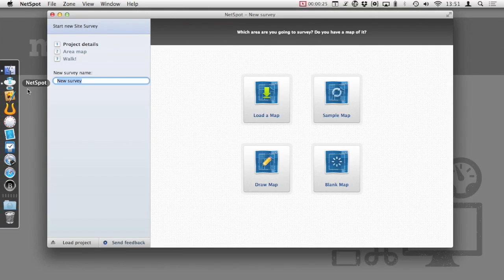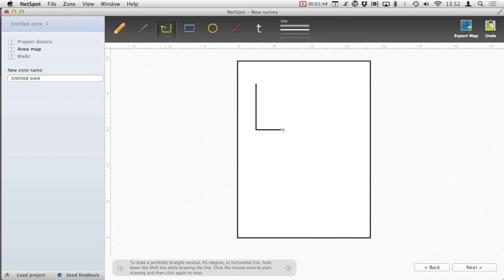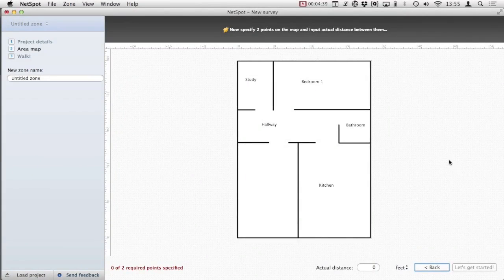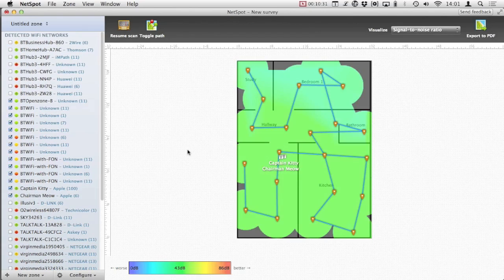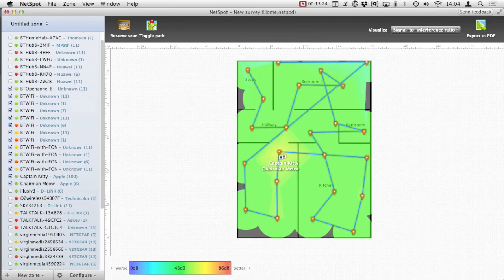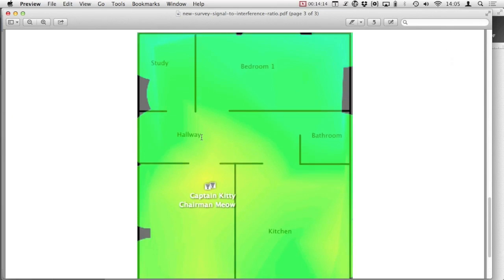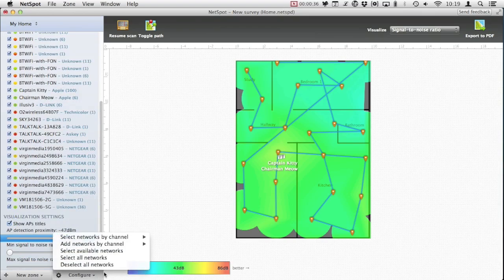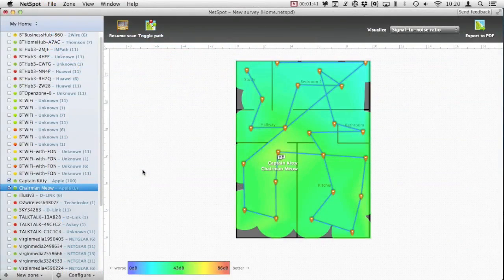Create a Wireless Network Survey With NetSpot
For anyone living in an apartment block, or working in an office building, you'll no doubt notice the almost dizzying number of wireless networks your Mac is able to detect.

In this screencast will show you how to map out and visually display wireless hotspots - and deadspots - using NetSpot.